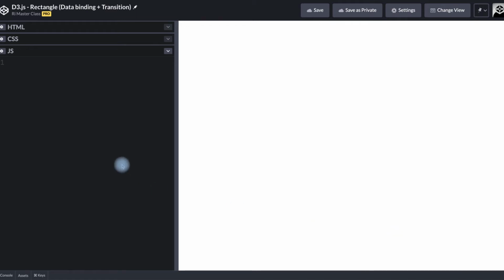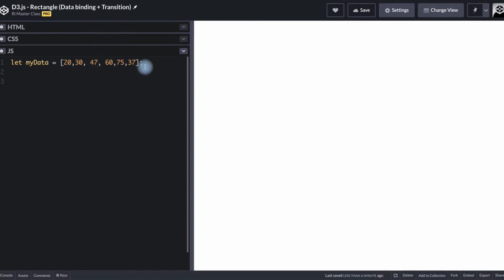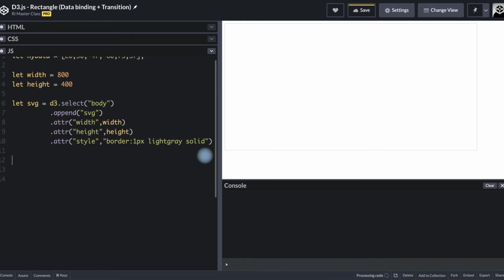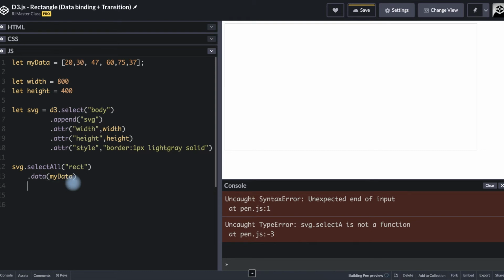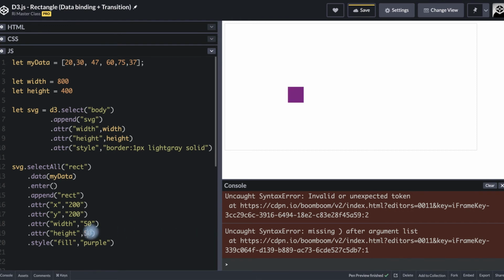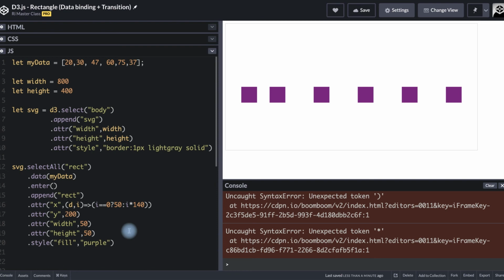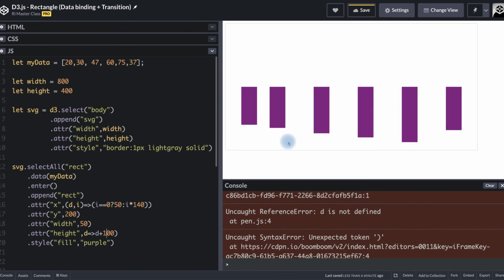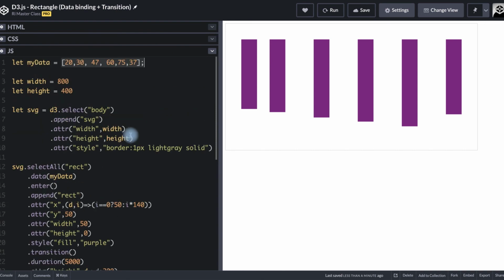D3.js - Bar Graph with Transition effect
This tutorial shows from very beginning how to bind data to elements in SVG and create BAR graph and then create transition effect to make it look better.